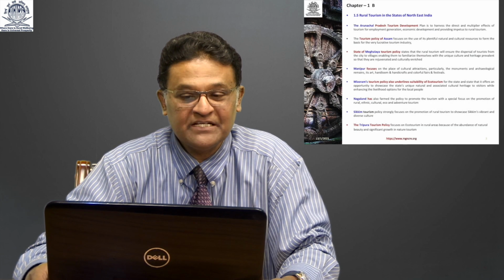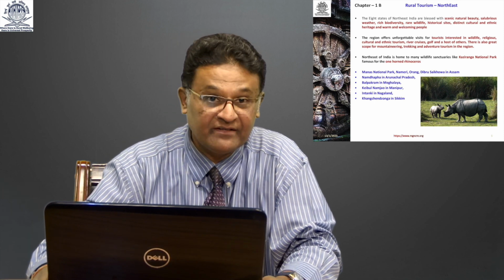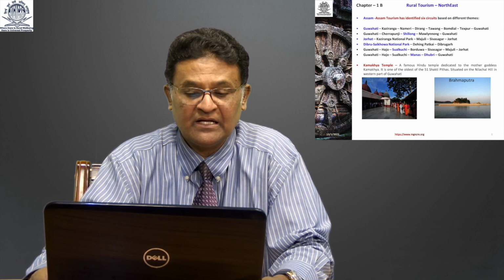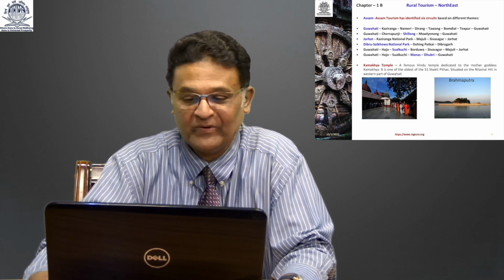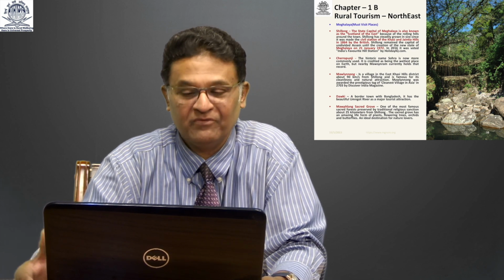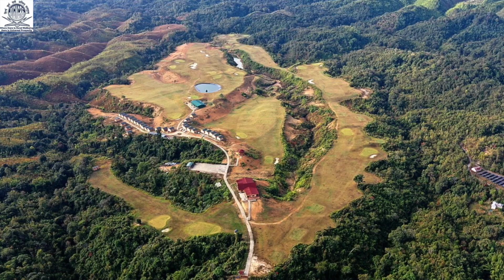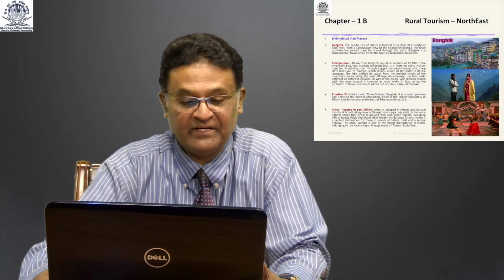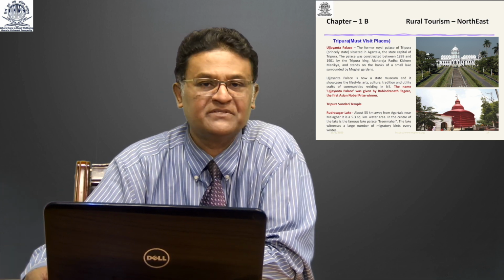MGNCRE - RT - North East States